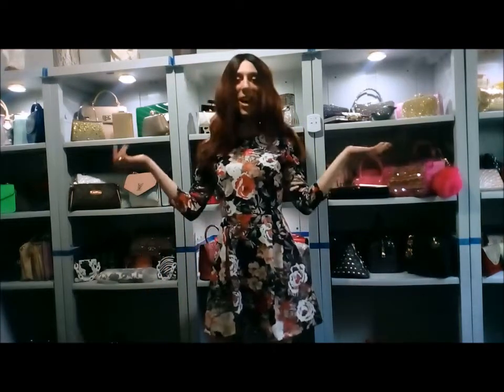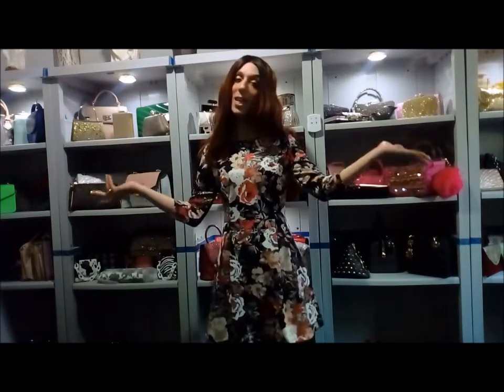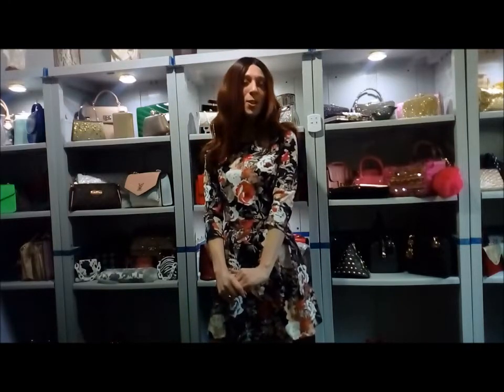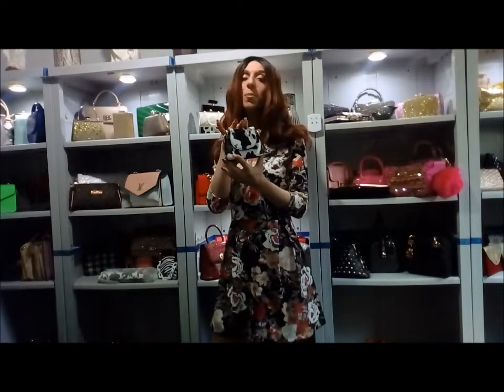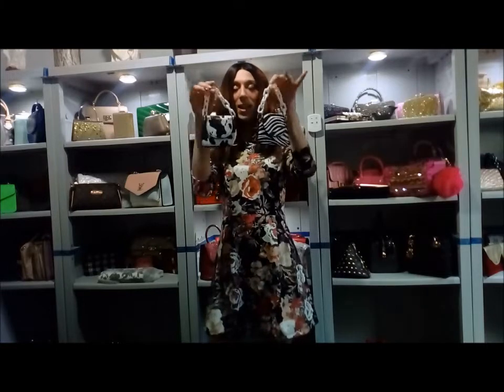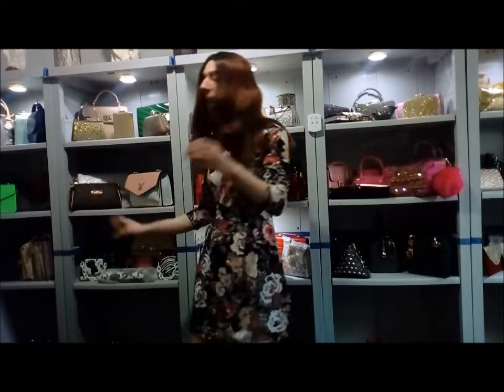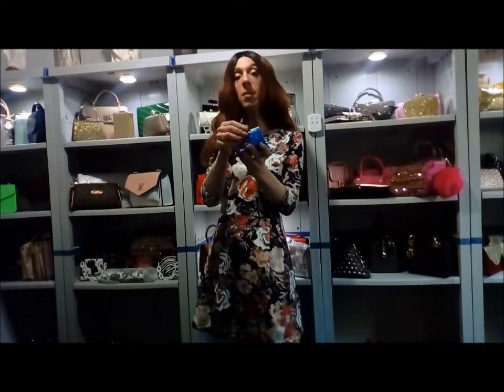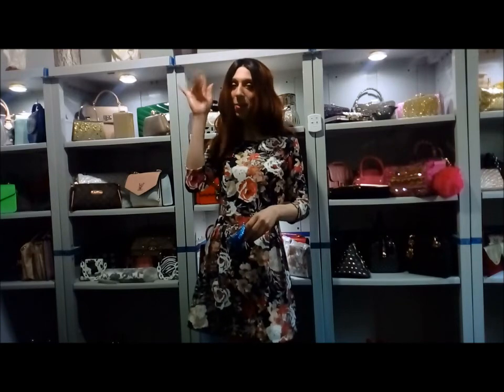Mini Bags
It's Fashion Friday! From the Bag Vault, I show you 3 of the cutest mini bags.